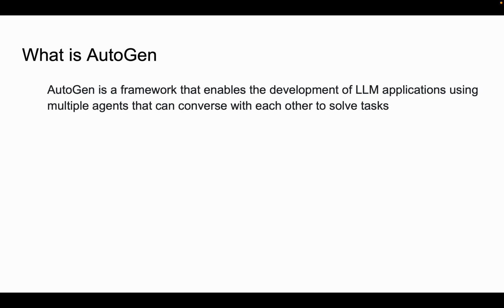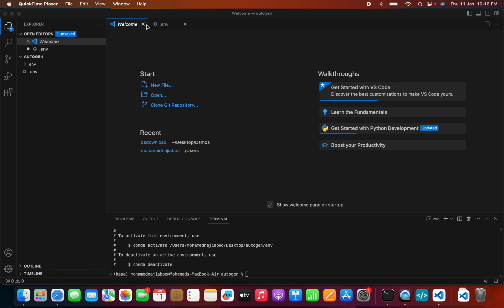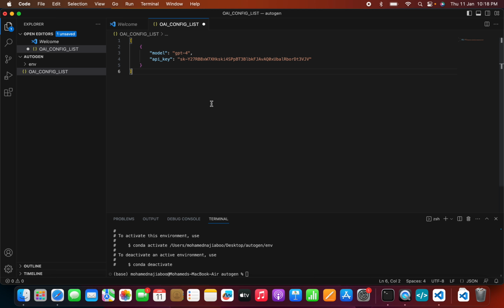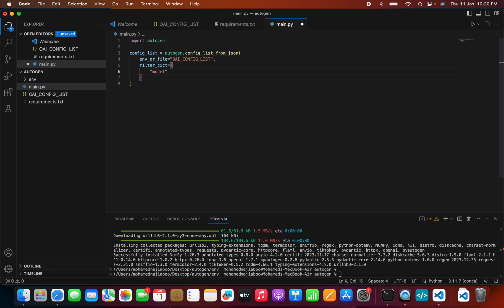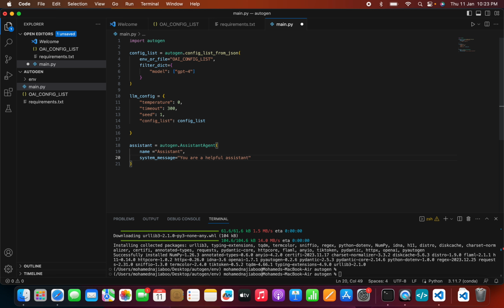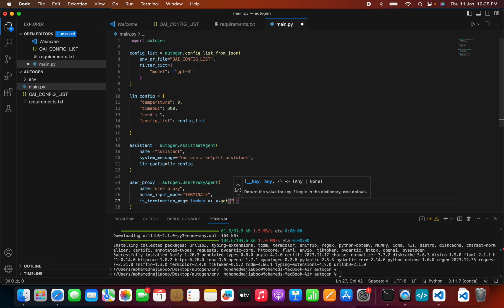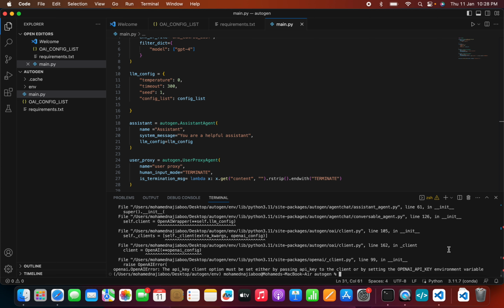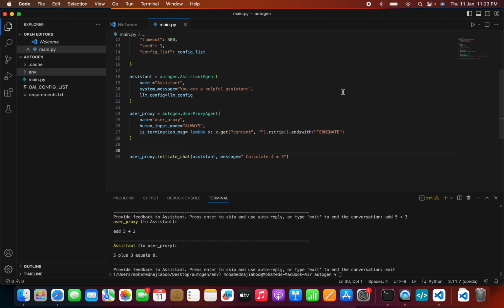Introduction to AutoGen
Video explains about AutoGen, its installations and explains how agent communicate and shows the result.